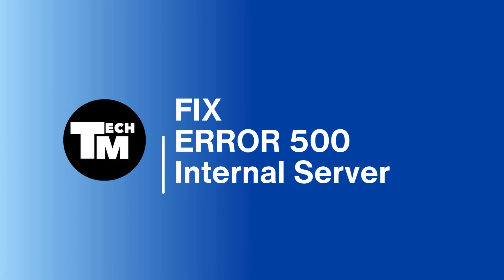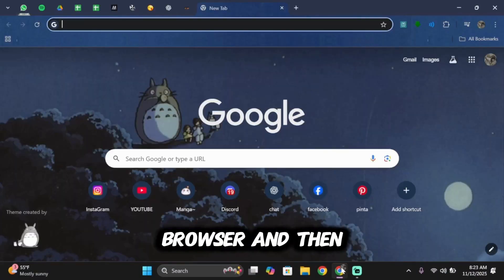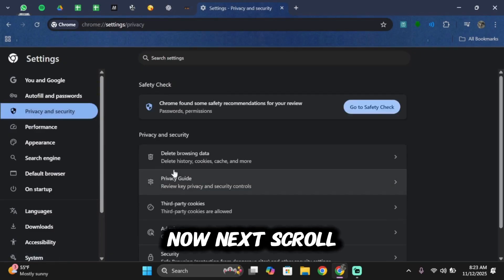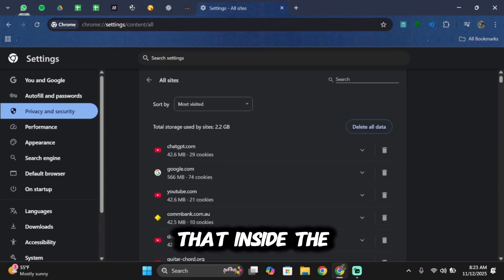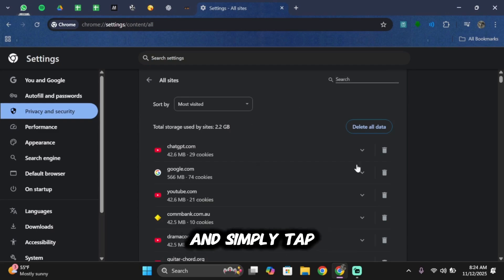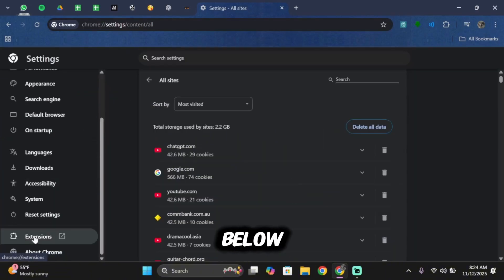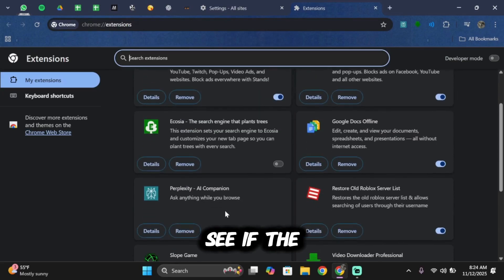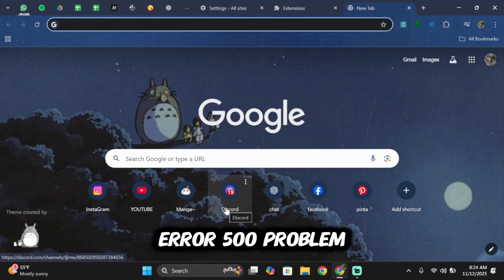HOW TO FIX ERROR 500 (Easy Guide) | Internal Server Error 500 Problem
00:00 – What causes Error 500 or Internal Server Error
00:05 – Steps to Fix Error 500 Problem Easily

Reload the page or try again later if it’s a temporary server issue. Clear your browser cache and cookies, then refresh. Check your internet connection and disable extensions that may interfere. If you manage a website, review your server logs, fix misconfigured files (.htaccess, PHP, or scripts), and contact your hosting provider if the error persists.